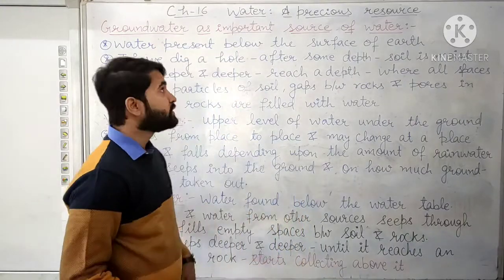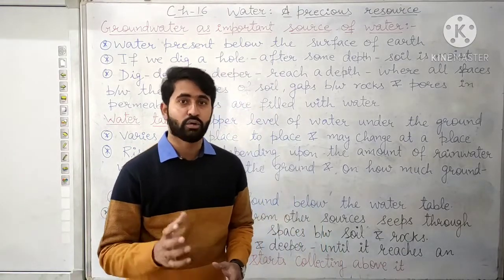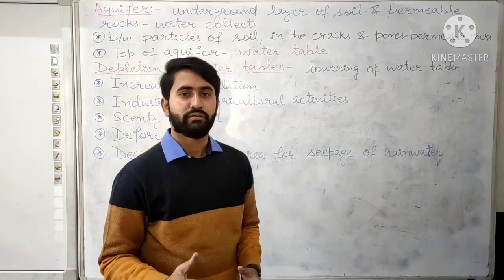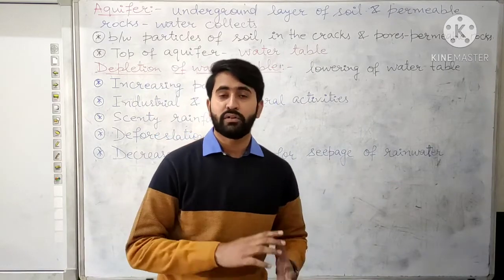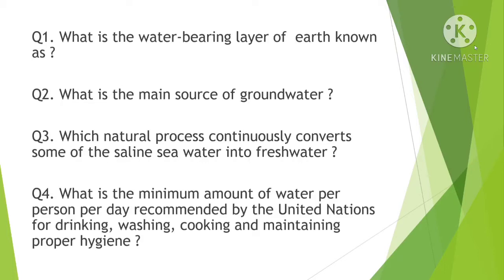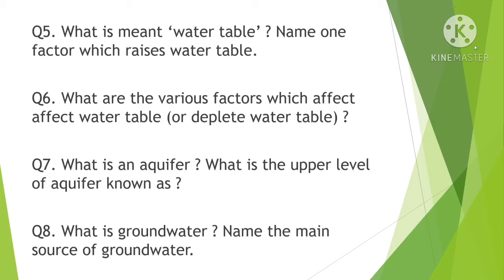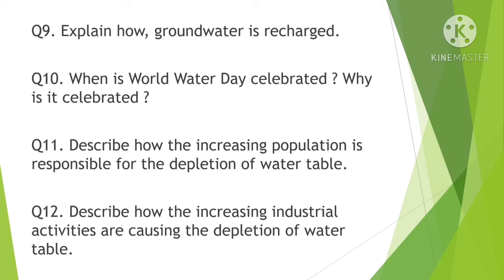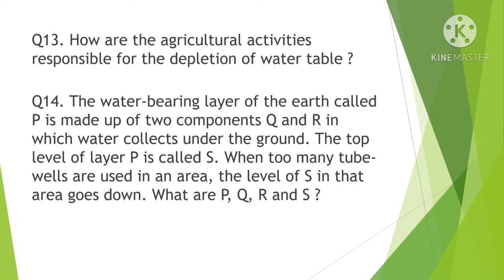chapter 16 water part 2